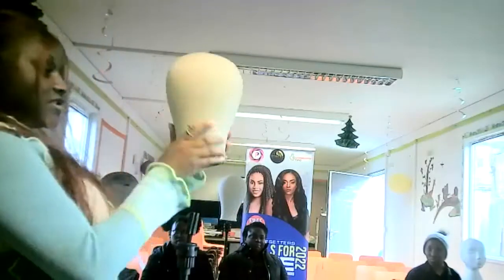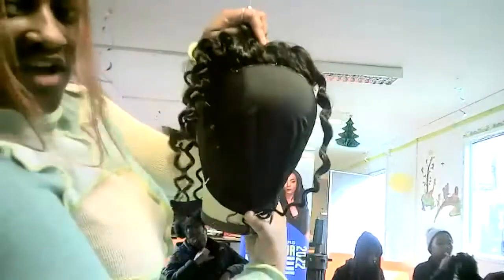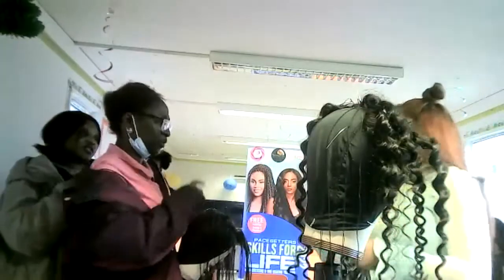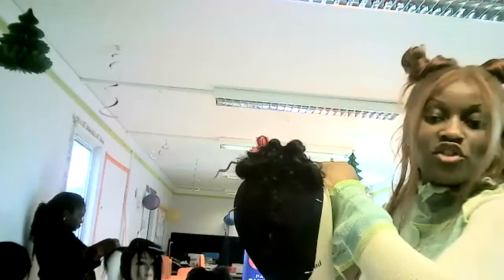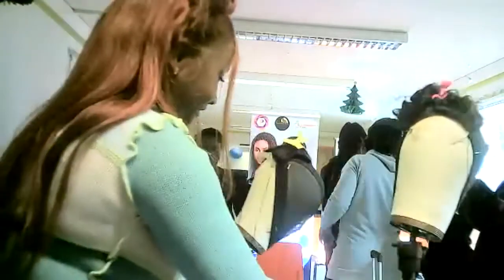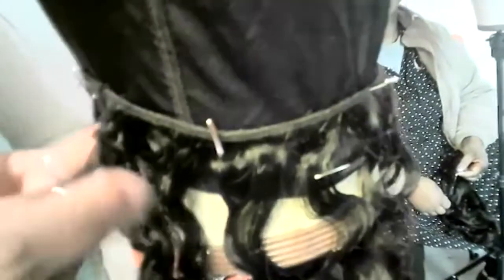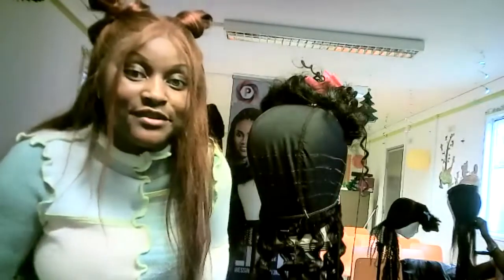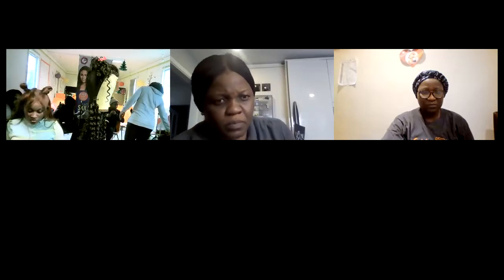SKILL4LIFE Wig Making class sponsored by@TNLComFund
Pace Setters Business Expo is organised to bring Entrepreneurs, Start-up Ventures, Small Businesses together from different works of life to showcase their products and services in order to create awareness in the community. Our platform allows participants to be exposed to the latest marketing strategies with respect to maximizing their business potentials.
We create a world-changing event with the purpose of Embracing Diversity, Creating opportunities and providing a supportive platform